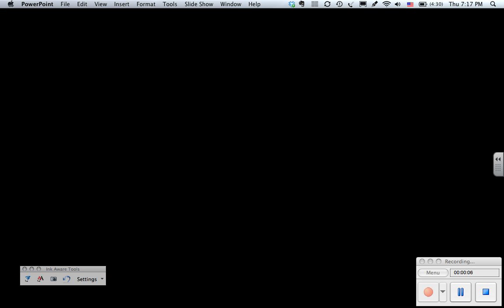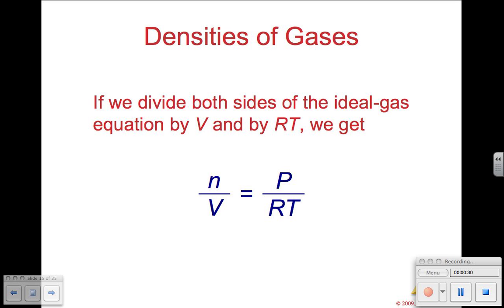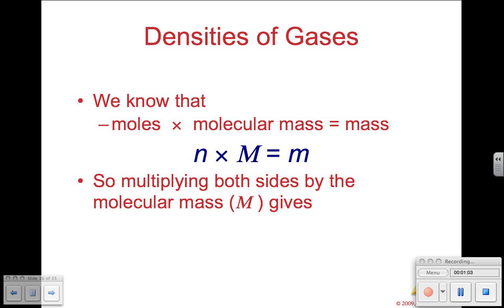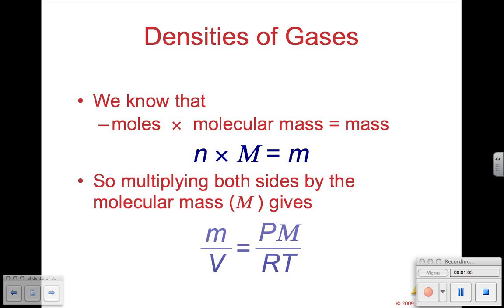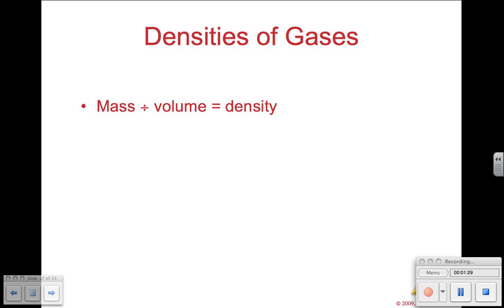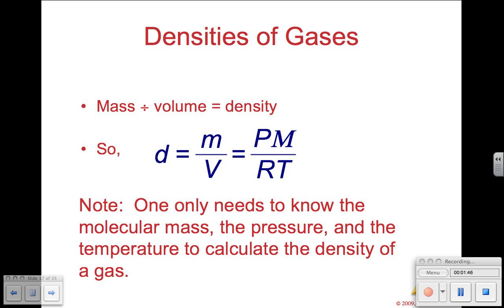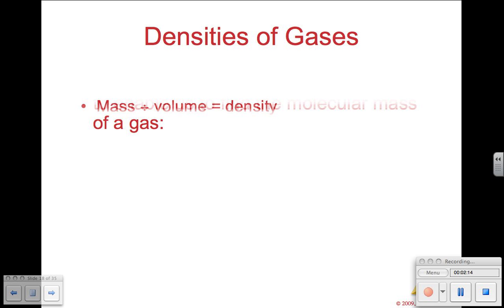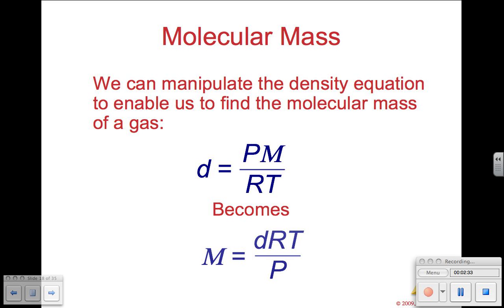AP Chem 10 5